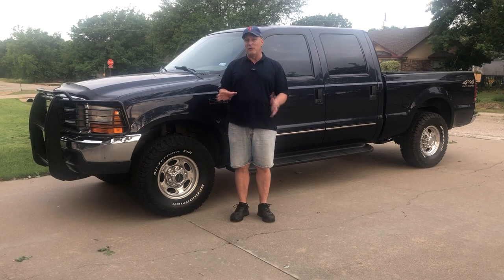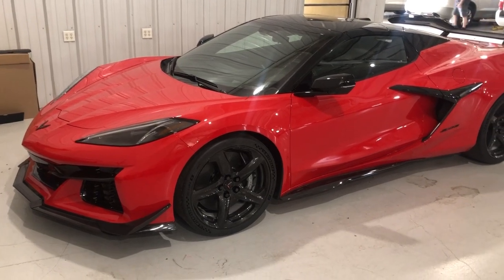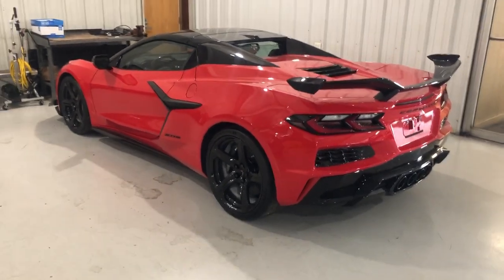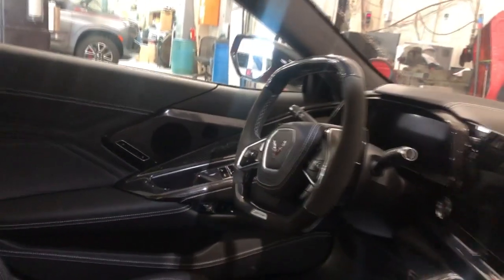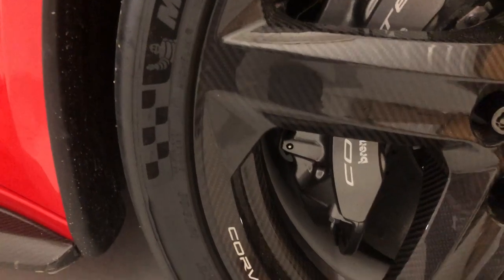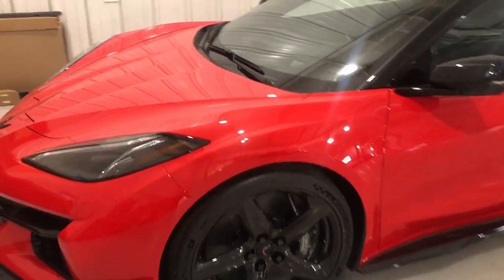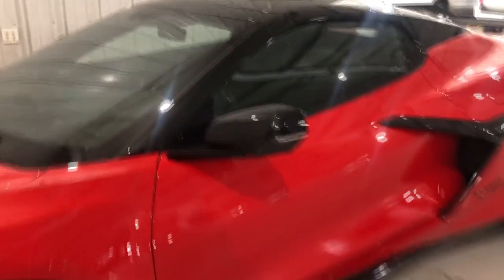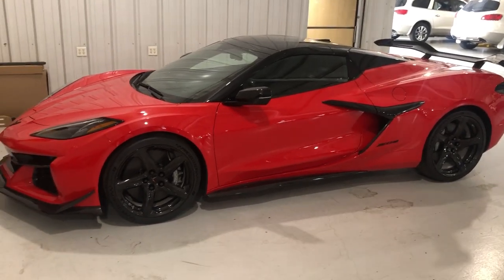2023 Chevy Corvette Z06 Convertible Before Dealer Prep - UNR 179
2023 Chevy Corvette

Torrance Sunset - Dan Lebowitz